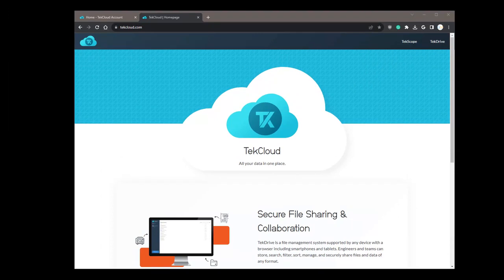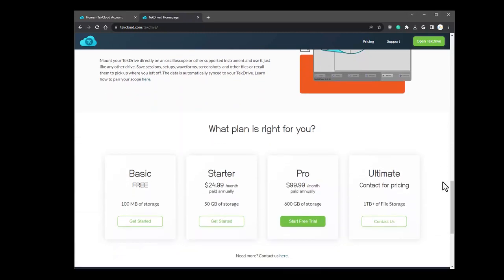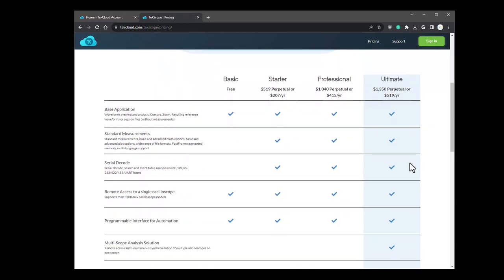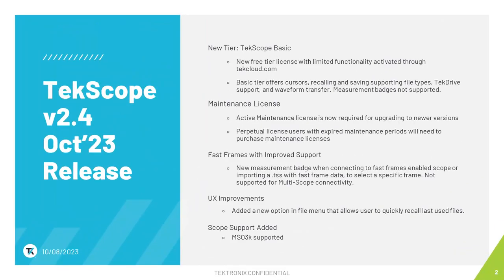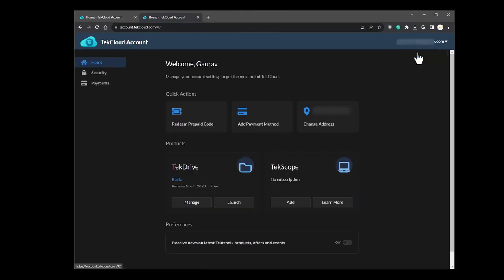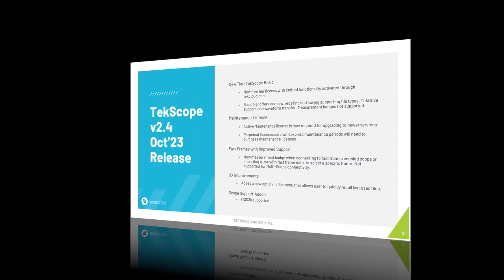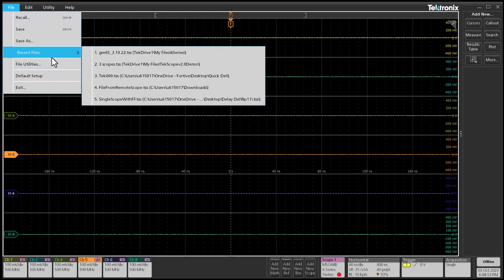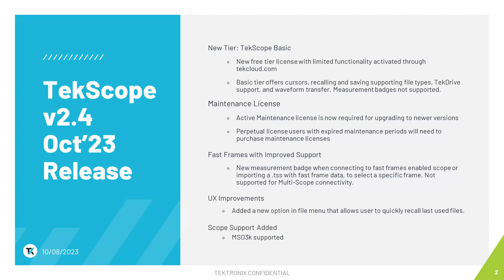TekScope Update 2.4 What's New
TekScope PC is an offline analysis software that brings the scope's measurement capabilities to your PC. You can connect to supported scopes or work with offline files.